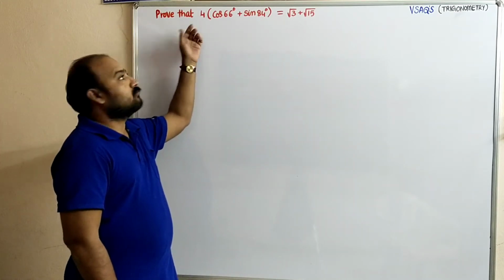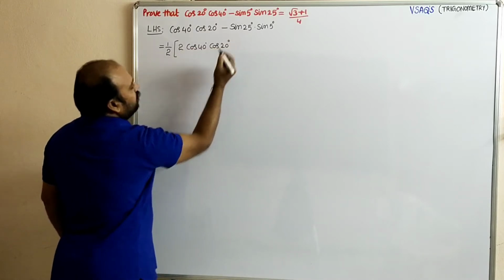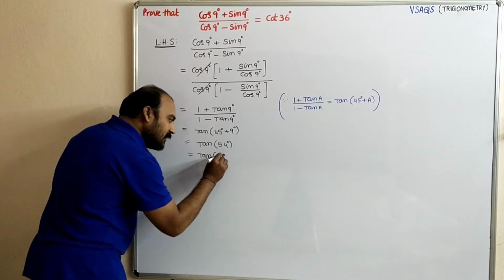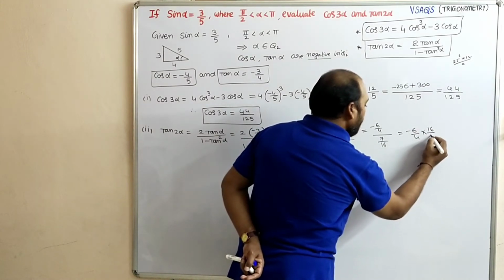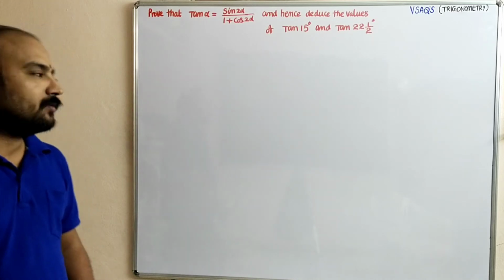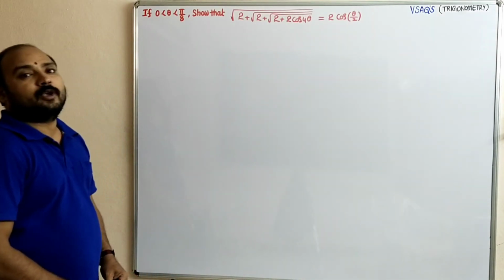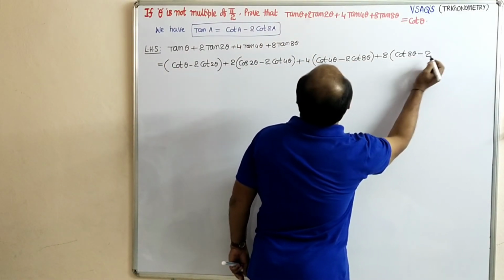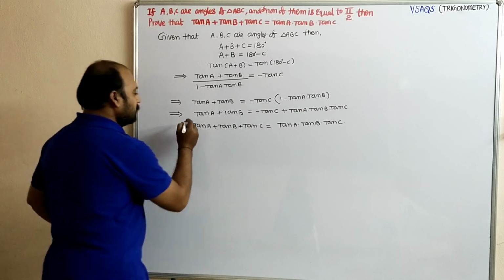Year MATHS-1A Video Lecture-04#